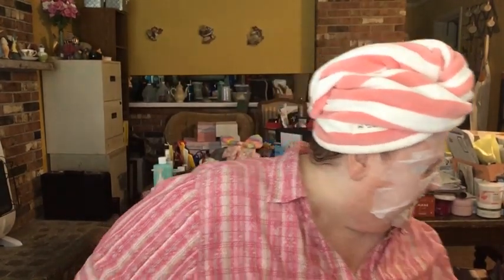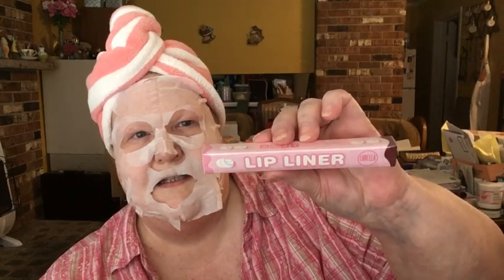maskmondayladies, 6-03-24 May Lurella Box!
Hey everybody!  Happy Mask Monday y'all!  Everything in today's video is very affordable so check it out!!  Today's mask is the Freeman Grapefruit sheet mask which comes in a 2 pack for $1.25 at the Dollar Tree.  You can find Freeman Beauty masks at places like Amazon, Walmart, and Rite Aid also.  Then, I'm sharing May's Lurella Box which has plenty of pink items to go along with the theme, "Let's Go Girls" including a palette full of pink eyeshadows which I'm super excited about!  I'll be creating a look with that really soon!  Today, I'll also be announcing the winner of last week's collab video with @lifewithlois7262  over on my Community Tab, so be sure to check that post out to see who's my winner.  Thank you, Lois for the Collab!  It was just the push I needed to get me over the 1400 hump!  It's going to be a good one!!  Thank you to all my friends old and new!  It's exciting to be in this community with you!!  xoxo

Thanks to my awesome Patron Members!! -  @ruthsimpson8436    @just_Janet  @KimsaLittleofAlot

🎁The winner will have 48 hours to claim their prize in the comments of the post.

Selfcare Saturday video giveaway which ends Friday night, and the winner will be announced on my Community Tab on Saturday.  I also do a mask giveaway in every one of my Sunday Night Livestreams.

SISFANTASTIC15

In Him we have redemption through His blood, the forgiveness of sins, according to the riches of His grace

Ephesians 1:7

Laurie Latimer